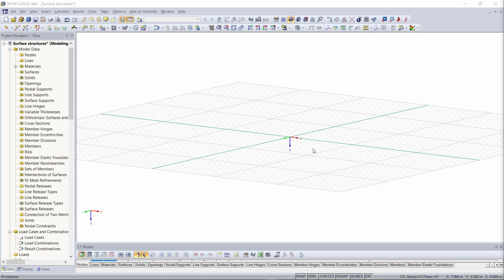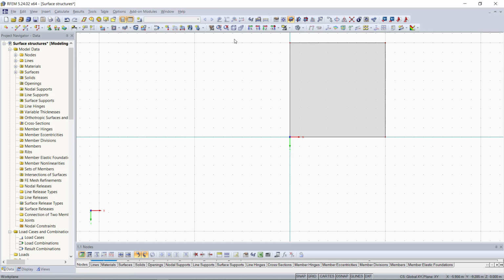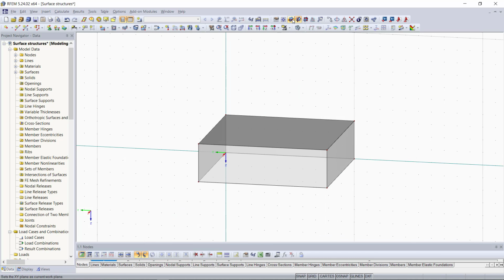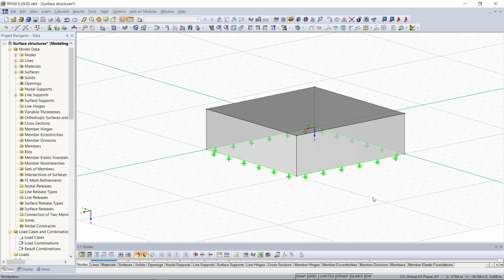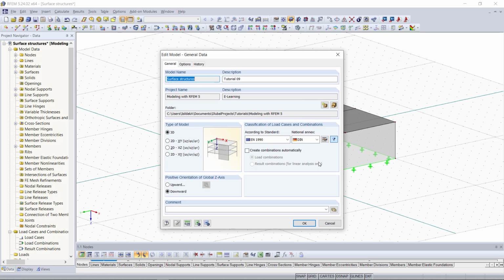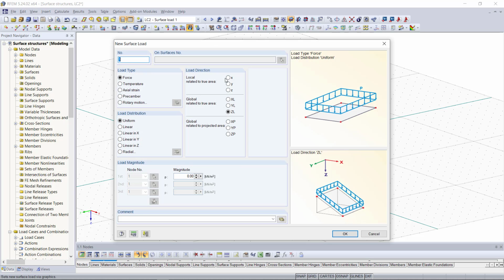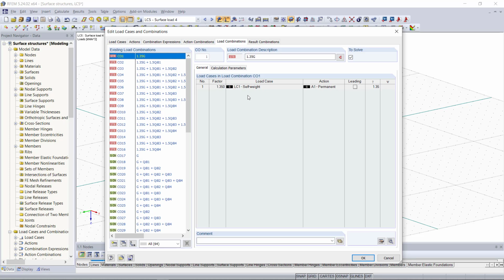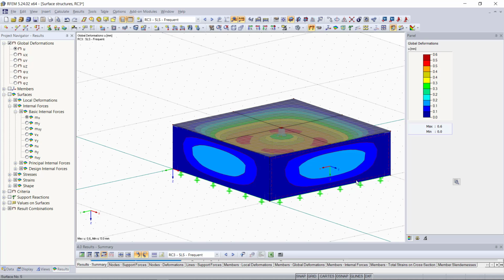[EN] Modélisation avec RFEM 5 | 009 structures tendues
Cette vidéo montre la modélisation d'une structure de plaque et une combinaison automatique de charges.

Dans nos cours en ligne et nos tutoriels, vous apprendrez pas à pas les bases et les fonctionnalités de nos programmes.

Cette vidéo vous a-t-elle plu ou aidé ?
► N'hésitez pas à la liker ou à laisser un commentaire.

Dlubal Software fournit une assistance gratuite. Vous avez une question sur ce sujet ?